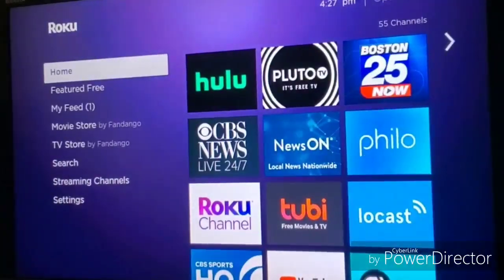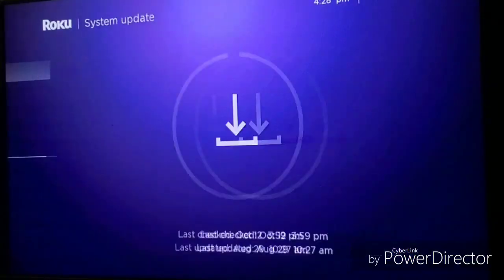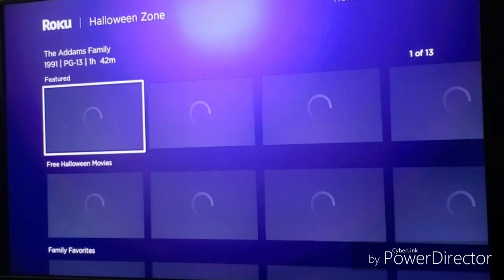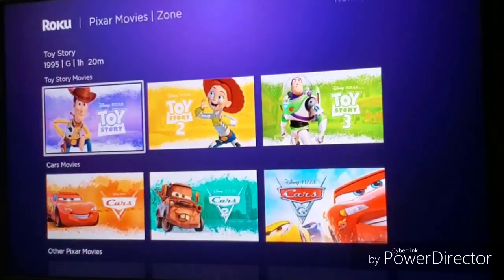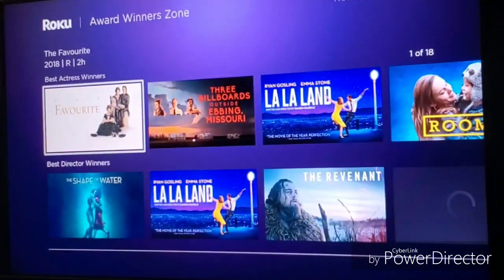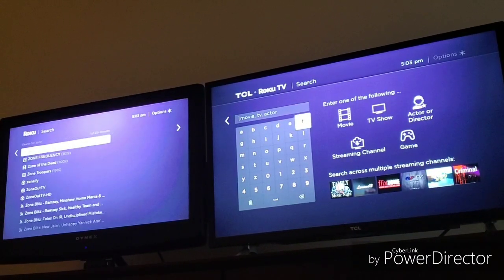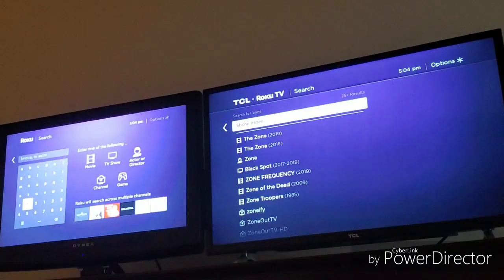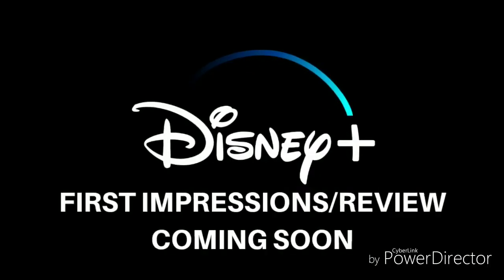Overview: Roku Zone (OS 9.2) feature on Roku 2018 models (with OS 9.1)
Today I'm going to be showing you one of the new Roku features that is supposed to be available on its OS 9.2 update, that is already available on the OS 9.1. Here's the catch, it's only if you have the 2018 devices.